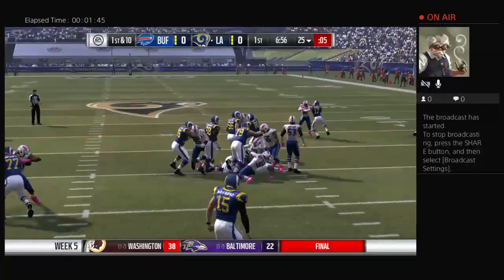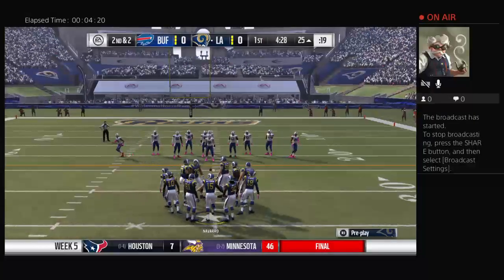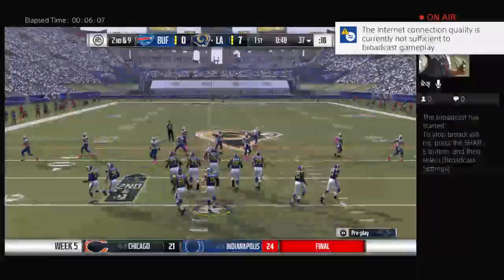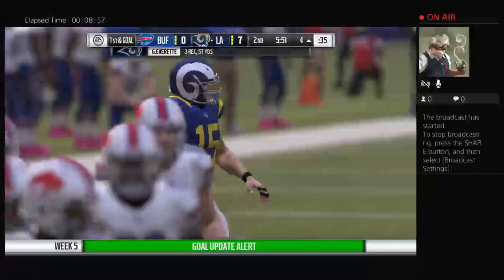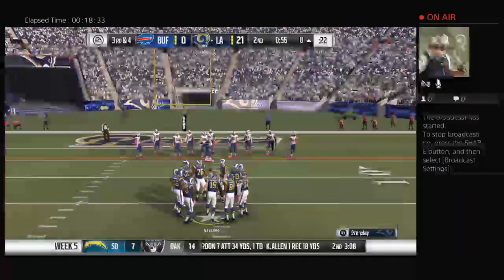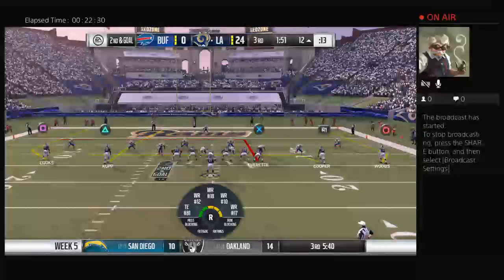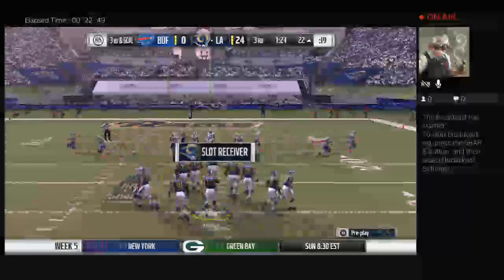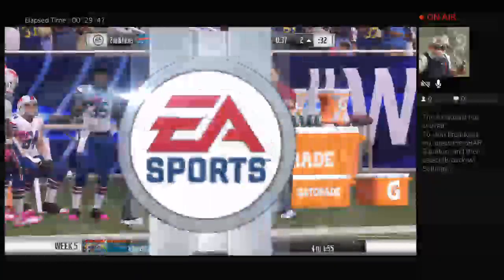Madden 17 Rob Navarro LA Rams Week 5